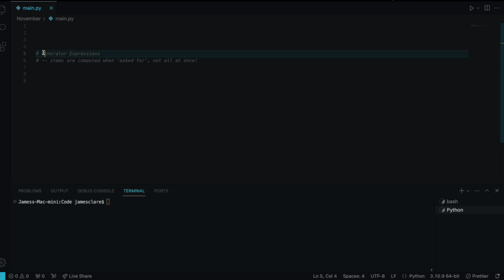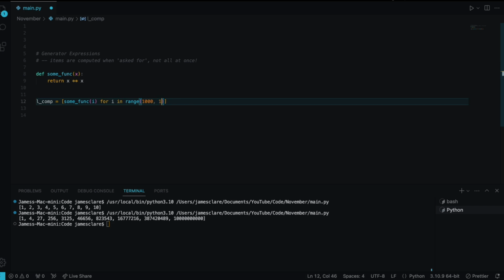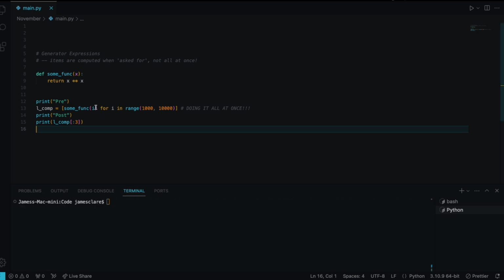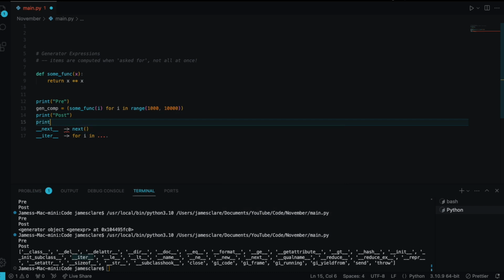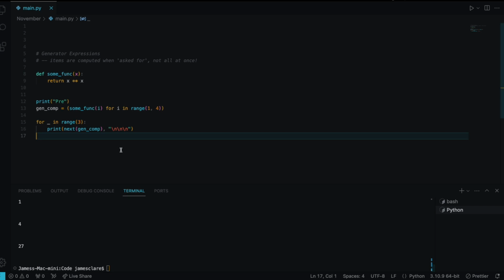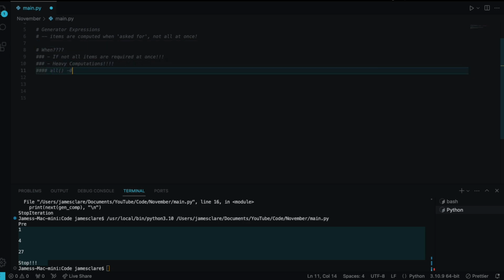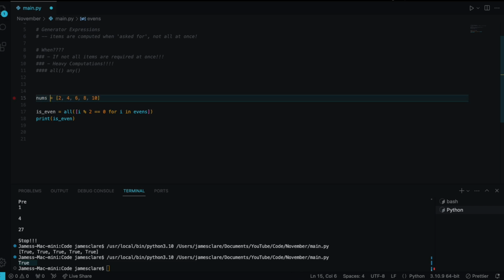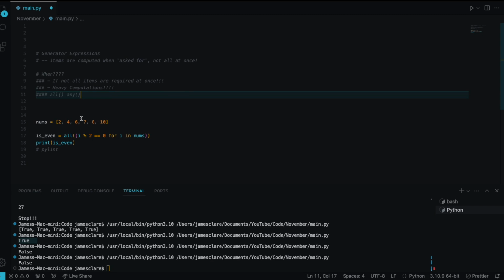Python 3 - The Efficiency of Generators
Generators are often more efficient that list comprehensions, and in this video I'll explain why!

Learn Python in my full course for beginners!
Learn Functional Python!